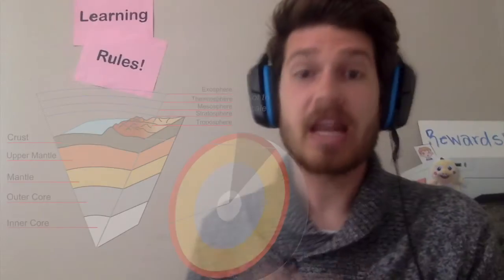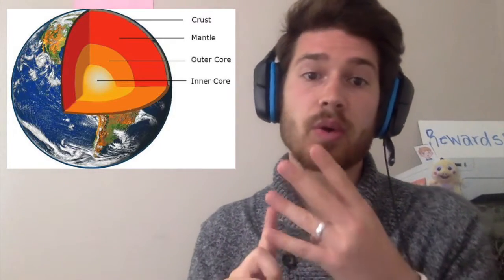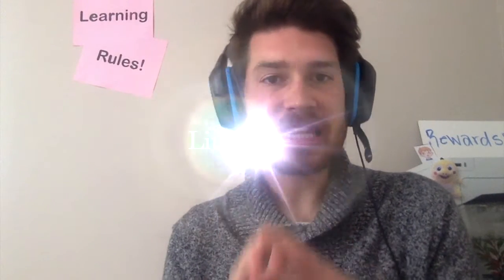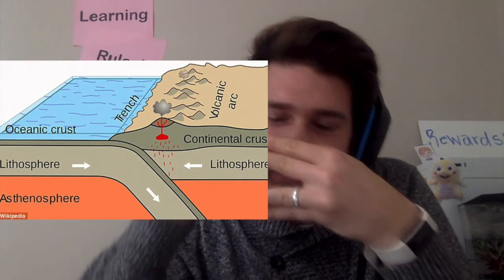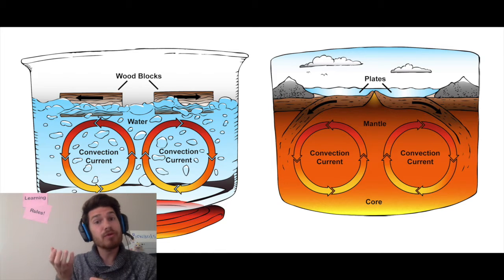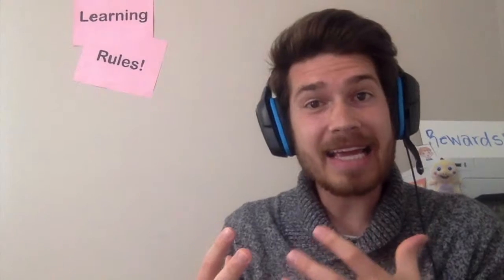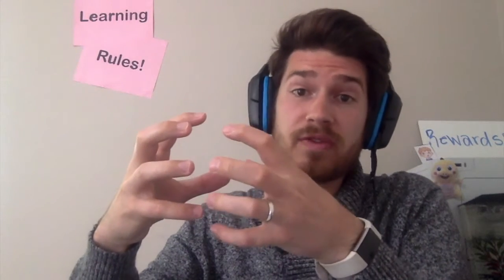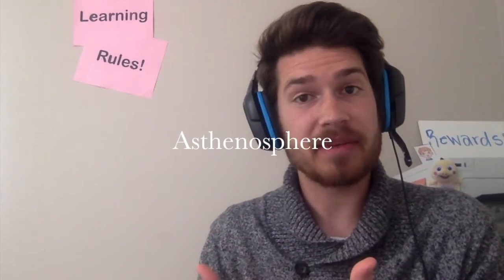Science Lesson: Layers of the Earth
Mr. Hesser does a brief overview on the layers of the earth to support you in your home learning assignment. You should create your model or illustration of the layers of the earth and label the parts!